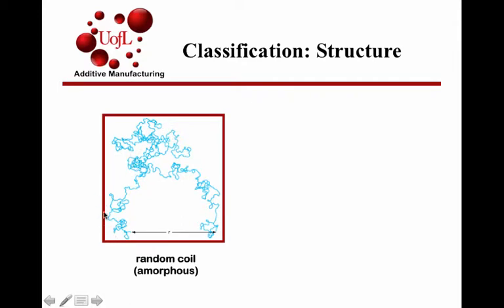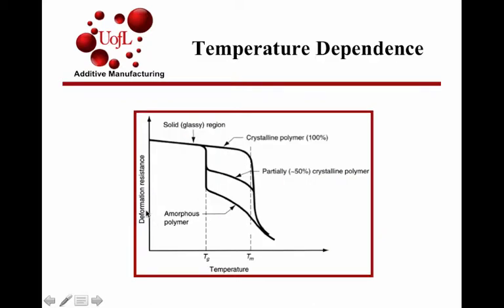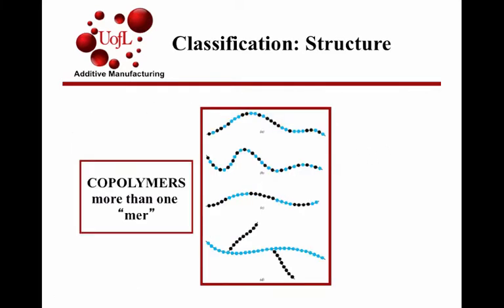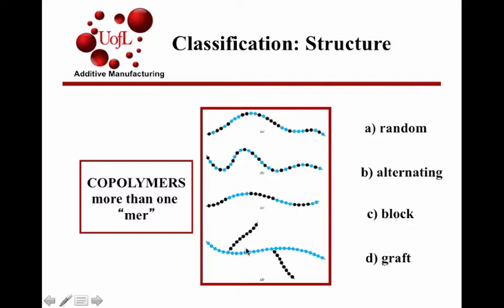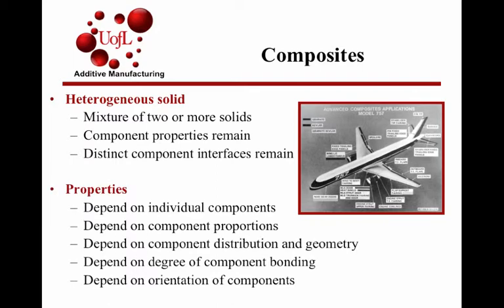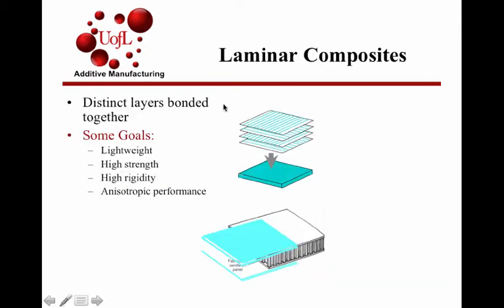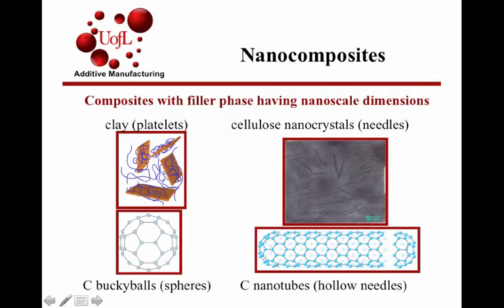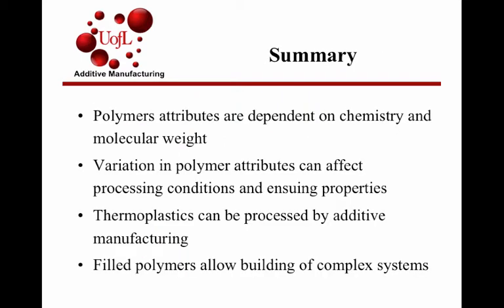Materials for AM Module 1 Thermoplastics: Overview Part 4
This is the fourth part of the "Introduction to Thermoplastic Materials"  lecture from the Materials for AM course taught by Prof. Sundar V. Atre, Endowed Chair of Manufacturing & Materials at the University of Louisville